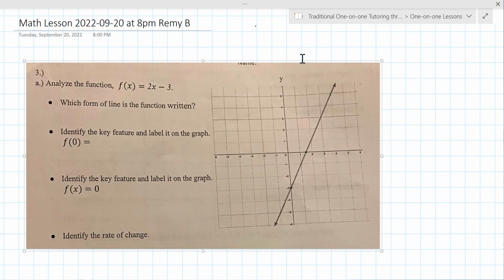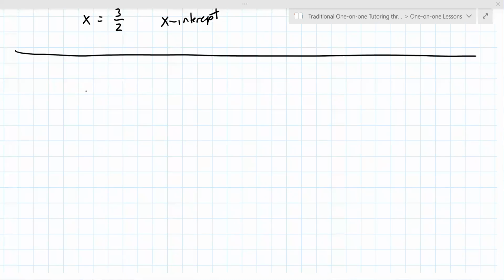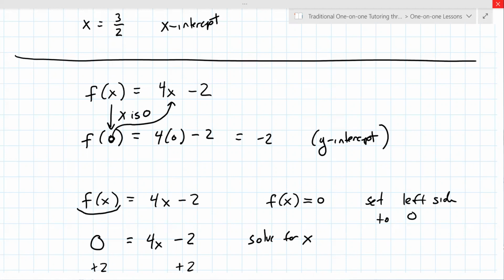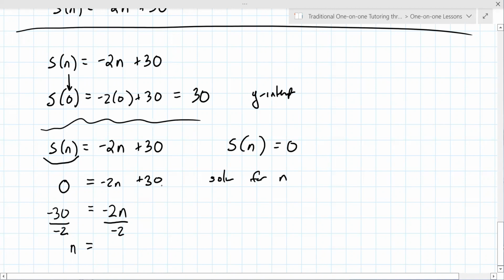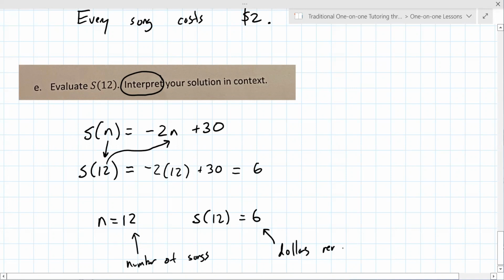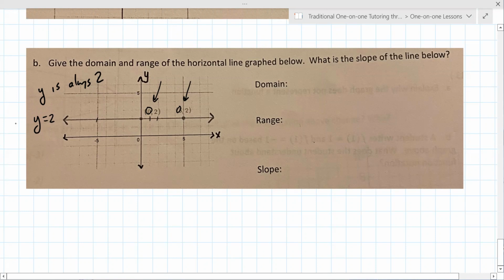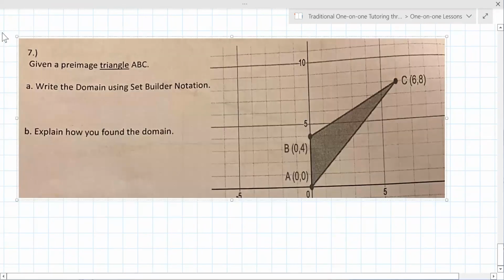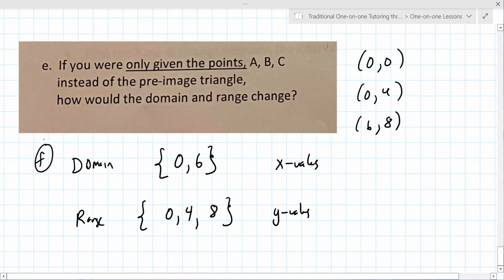High School Algebra 1 Lesson [2022-09-20 at 8pm MST Remy B]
This lesson focused on equations of a line in slope-intercept form and functions also in this form. It also covered how to solve for x-intercepts and y-intercepts as well as domain and range in set-builder notation.